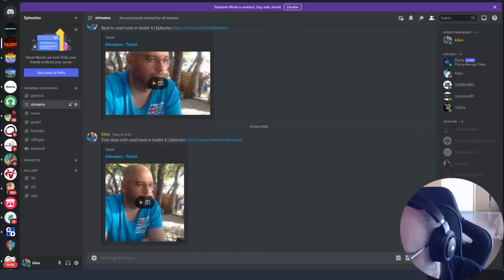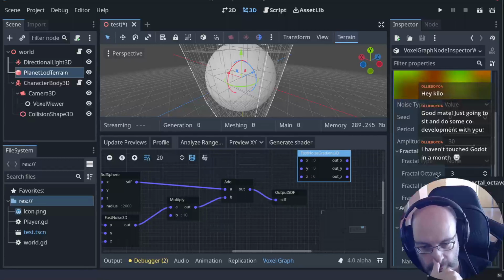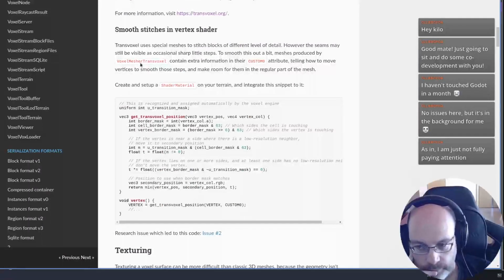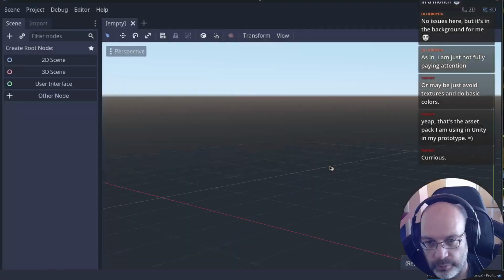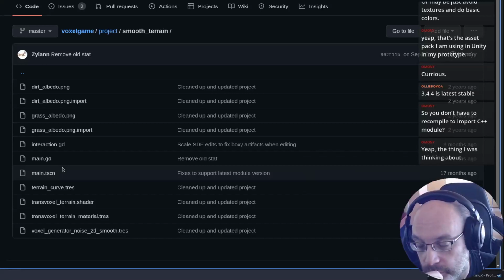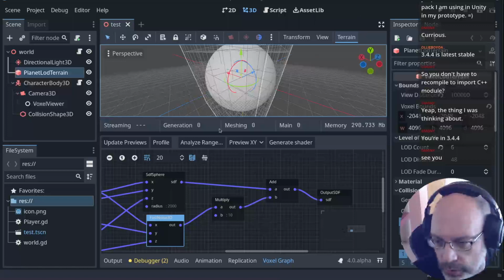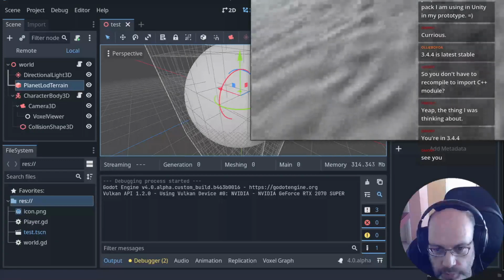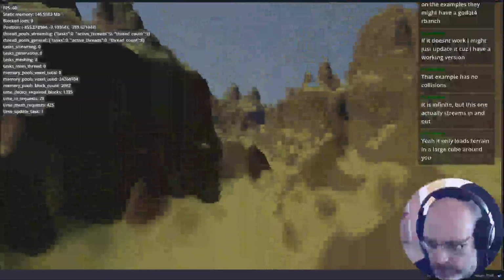First steps with voxel tools in Godot 4 | Ephestos